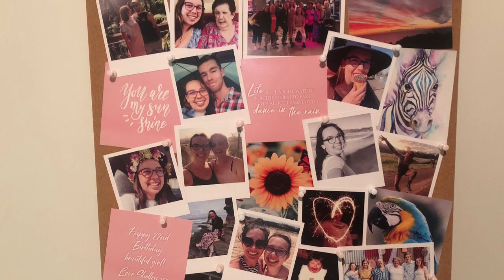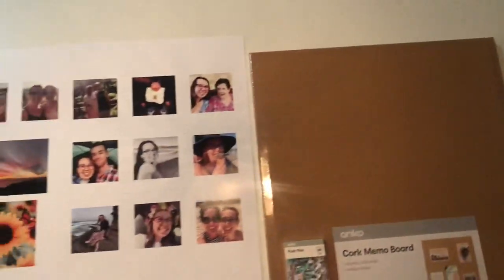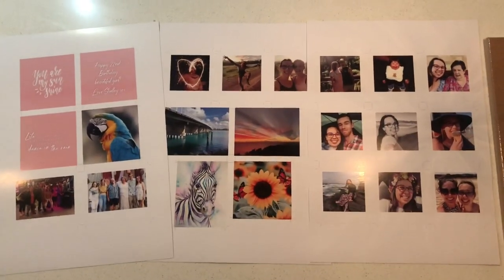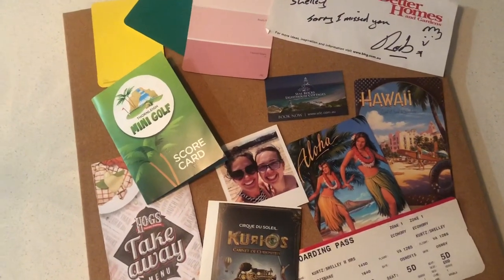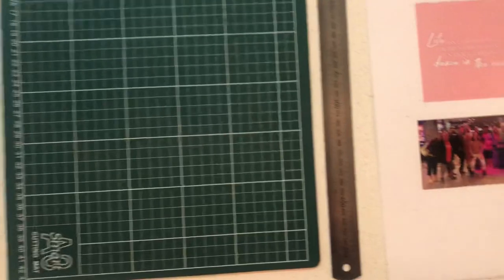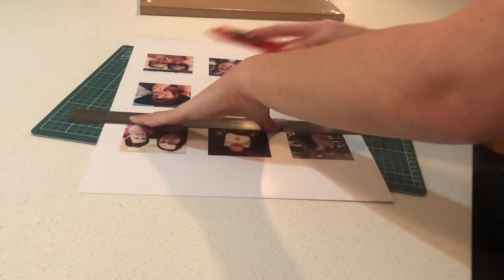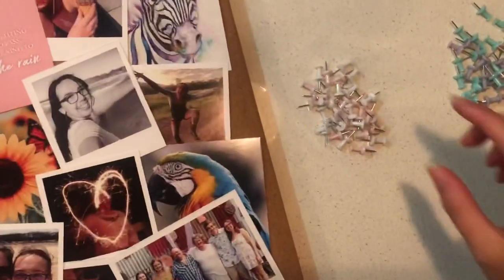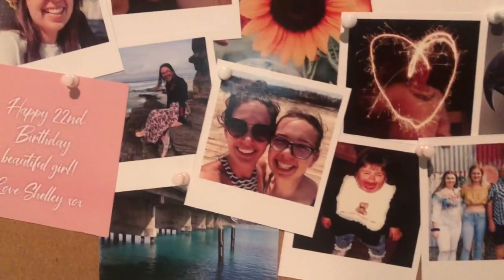DIY cork photo board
How to create a meaningful gift on a $10 budget!